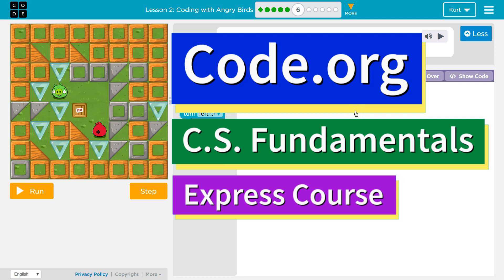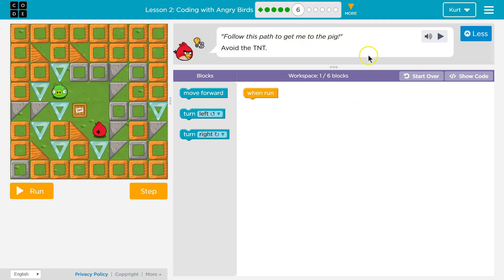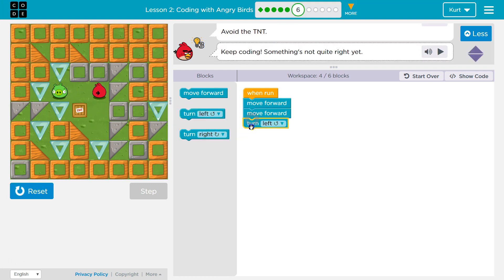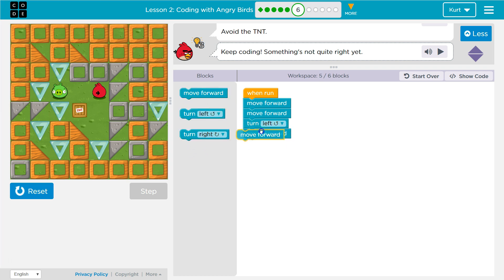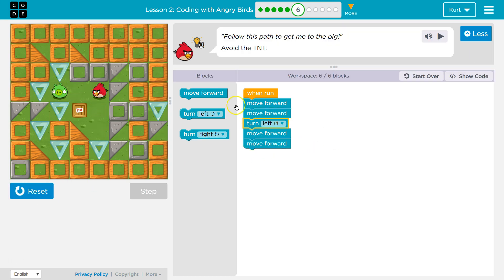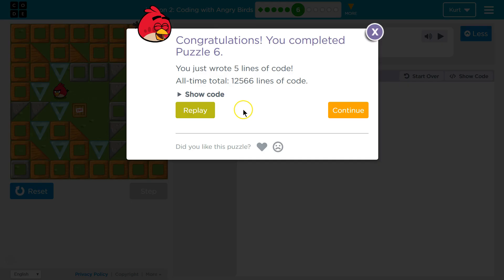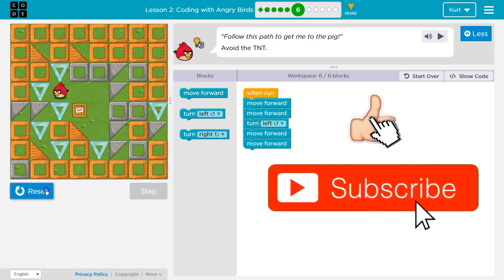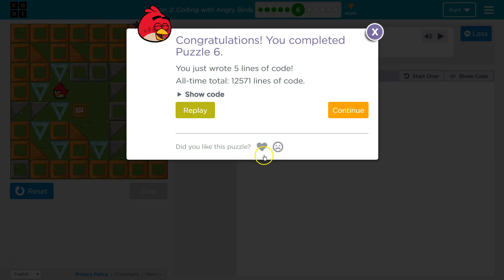Code.org Programming with Angry Birds | Part 6 Answer Explained | Express Lesson 1 Course C Lesson 4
Programming with Angry Birds is part of Code.org's C.S. Fundamentals. In Course C it is lesson 3 and in the Express Course, it is lesson 1. This lesson is an excellent way to learn to code. Each part challenges students to accomplish a new task while learning computer science concepts. C.S. Fundamentals is often used in elementary and middle schools. In this video, I go through each bubble/puzzle/part, walking through step-by-step how to get the right answers for this lesson. Let's have fun, learn to program, build cool stuff, and then go change the world!